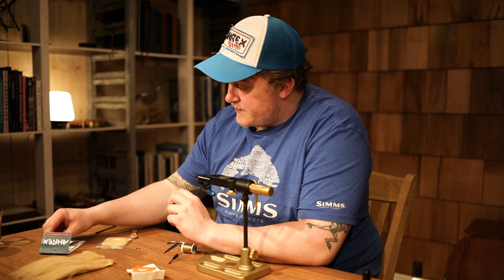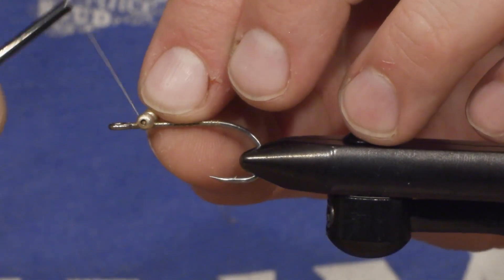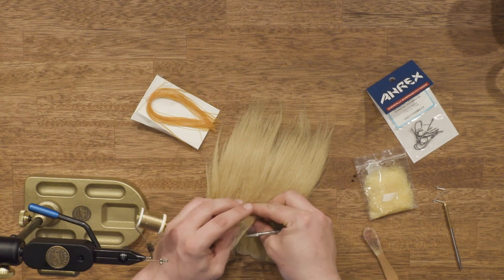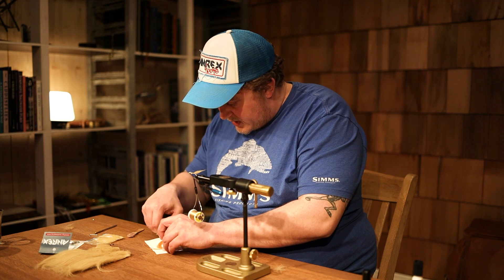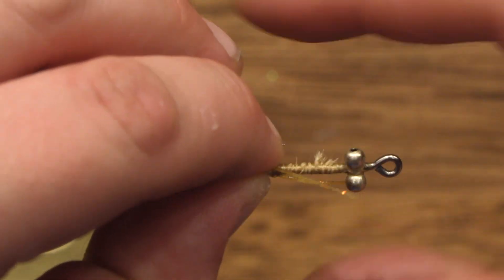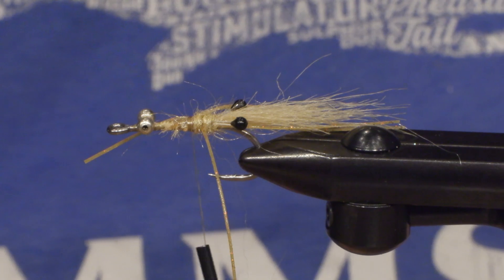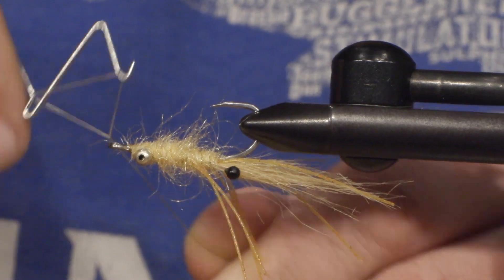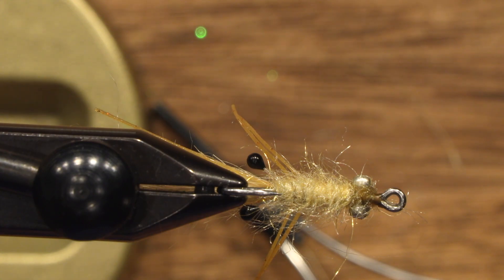Ahrex - Mantis Shrimp Variant - tied by Mathias Ibsen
The grand-old-man in saltwater-flyfishing and -tying Bob Veverka created the famous pattern The Mantis Shrimp. The fly has proven its ability to imitate shrimps and to "fool" saltwater-fish in big numbers - and it is a must-have in every bonefishers fly-box. In this video we have teamed up once again with Mathias "Krølle" Ibsen who ties his version of the all-time-classic, an easy-to-tie fly Mathias has caught a big number of nice bonefish on.

Hook: Ahrex Streamer SA220 #4
Thread: Tan UTC
Eyes: Gold Bead Chaiin and black Easy Shrimp Eyes
Tail: Tan Craft Fur
Legs: Silicone Micro Legs Amber Gold Flake
Body: SLF Saltwater Sand